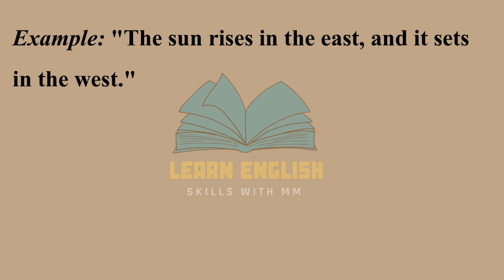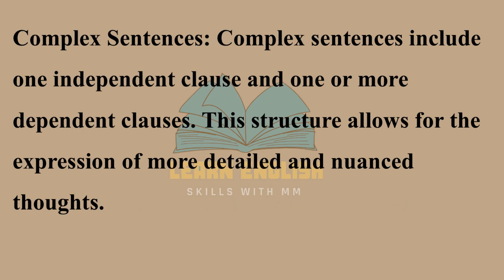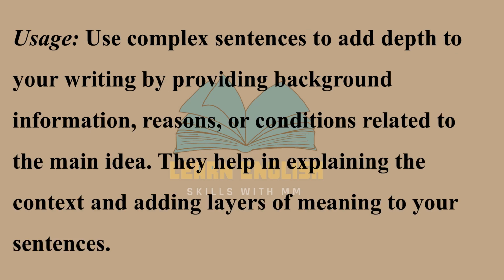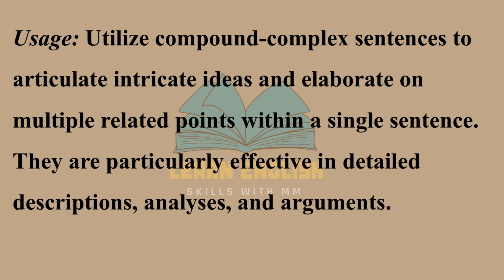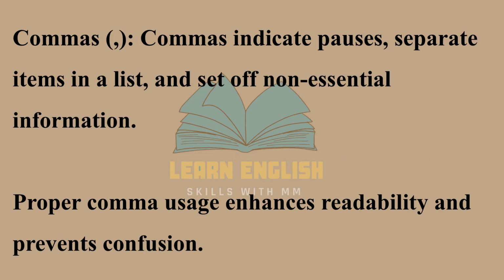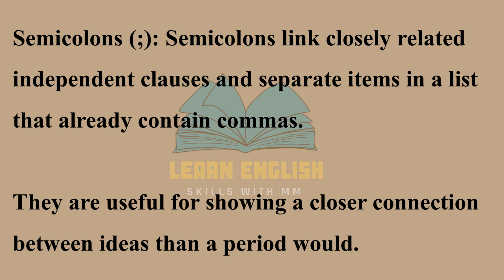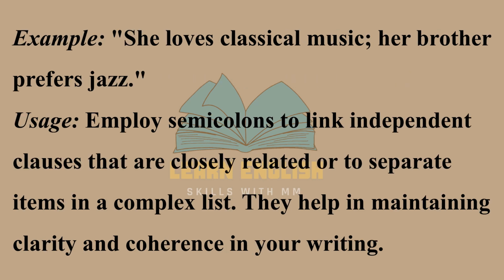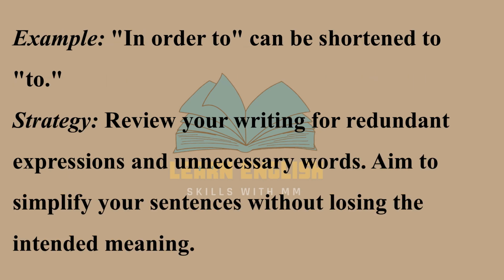"Write Like a Native: Essential English Writing Techniques" | "How to Improve Your English Writing"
Welcome to our comprehensive guide on writing like a native English speaker! In this video, we'll dive into the essential techniques that will elevate your English writing skills to a native level. Whether you're writing for academic purposes, professional communication, or creative storytelling, these tips and tricks will help you achieve clarity, fluency, and precision in your writing.

What You'll Learn:
Mastering Sentence Structure: Understand how to use simple, compound, complex, and compound-complex sentences to make your writing dynamic and engaging.
Expanding Your Vocabulary: Discover effective strategies to build a robust vocabulary and use it accurately in different contexts.
Mastering Punctuation: Learn the rules and functions of essential punctuation marks like commas, periods, semicolons, and colons to enhance readability and clarity.
Practicing Conciseness: Get tips on eliminating redundancies, using active voice, and avoiding filler words to make your writing more powerful and direct.
Embracing Idioms and Colloquialisms: Understand how to use idioms and colloquial language appropriately to add a natural touch to your writing.
Revising and Editing: Learn the importance of revising and editing, with practical steps to ensure your writing is clear, coherent, and error-free.
Understanding Cultural Contexts: Explore the importance of cultural nuances and how to tailor your writing to different audiences.
Improve Your Writing Skills: Whether you're a student, professional, or aspiring writer, these techniques will help you write more like a native English speaker.
Boost Your Confidence: Gain the confidence to write fluently and express your ideas clearly and effectively.
Practical Examples: See real-life examples and practical tips that you can apply immediately to your writing.
Join us on this journey to mastering English writing techniques and start writing like a native today!

"From Good to Great: Elevate Your English Writing Skills"
"Effective Editing: How to Polish Your English Writing"
"Creative Writing in English: Unleash Your Imagination"
"How to Write Engaging English Content: Tips for ESL Learners"
"Secrets to Writing Compelling Stories in English"
"Building a Strong English Vocabulary for Better Writing"
"How to Structure Your English Writing for Maximum Impact"
"The Importance of Feedback: Improving Your English Writing"
"Writing with Clarity in English: Communicate Your Ideas Effectively"
"How to Write Persuasive Essays and Articles in English"
"Developing Your Unique Writing Voice in English"
"Adapting Your English Writing for Different Audiences"
"Time Management for ESL Writers: Stay Productive"
"How to Write a Killer Introduction and Conclusion in English"